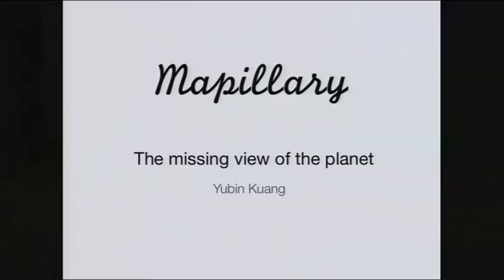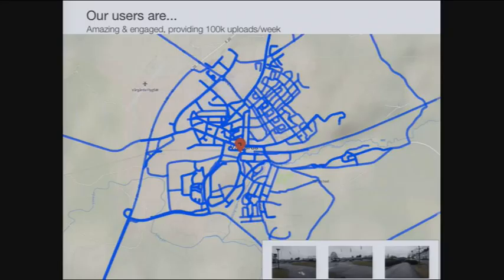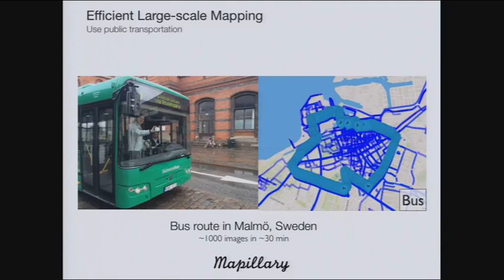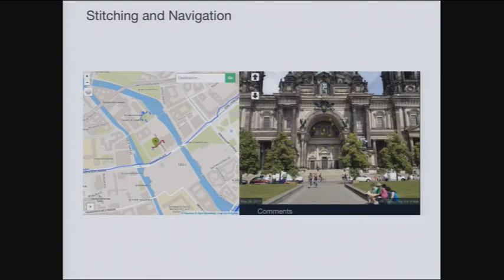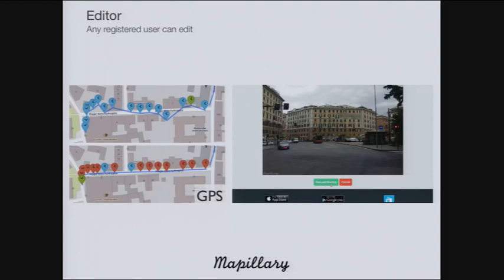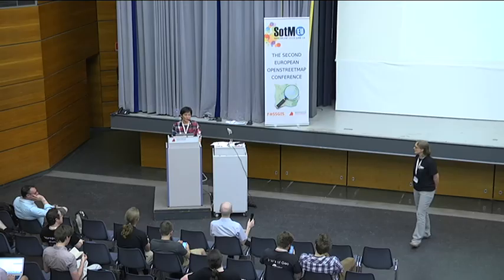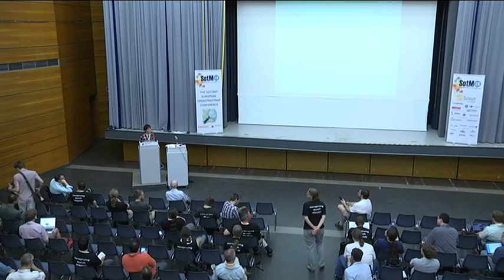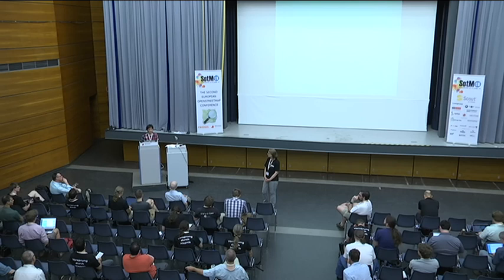Yubin Kuang: Mapillary - the missing view of the planet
We want to create a photo representation of the world, a map with photos of every place on Earth.
Current street view alternatives have so many limitations from the fact that they are created using cars with camera rigs, focusing on streets. There are many places on this planet that they will never get to, and even the places they do get to will not get updated as often as you might want them to. Together we can fix that. Also, Mapillary wants to provide the image data to OSM for enhancing that data. We need help in choosing the right license for the images!

Yubin is going to talk about the technical and some of the legal aspects of the system and give some insights into the possible use cases and some existing (after just a few months) interesting usage.